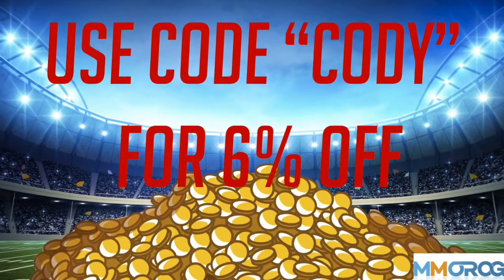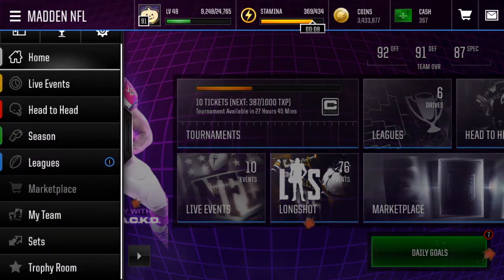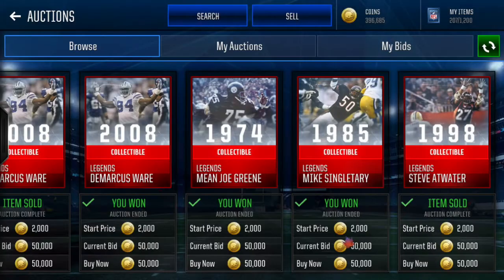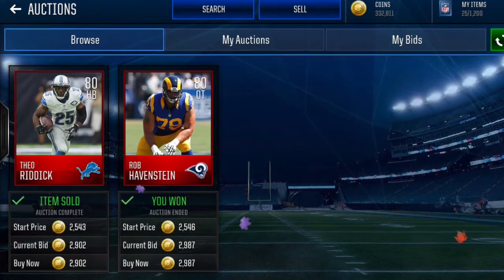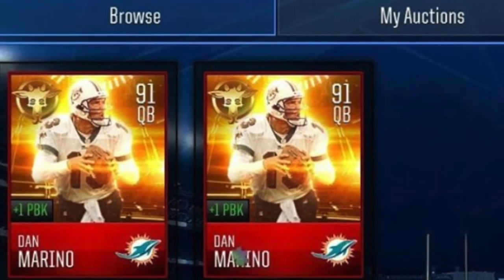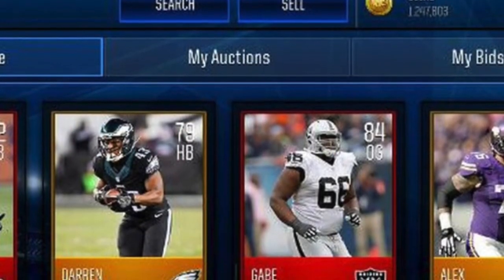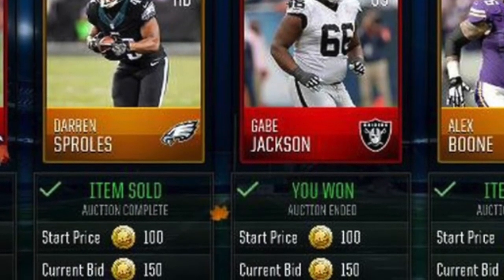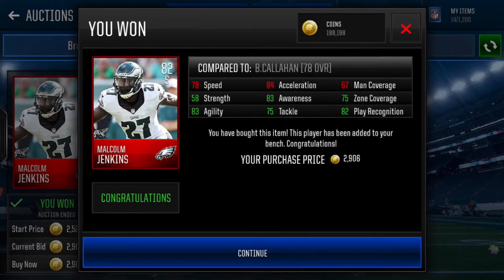Top 5 Snipes of The Week - Madden Mobile 18 - HUGE SNIPES!!!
This is my link : Buy Cheap and Safe Madden Mobile Coins Here!

Join my League: mmc official